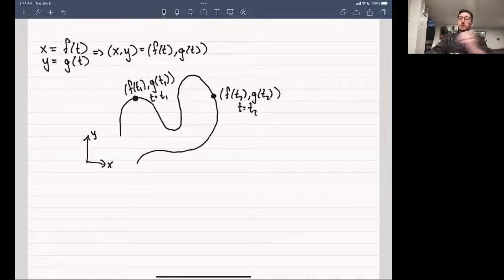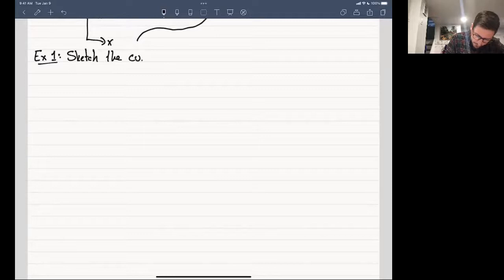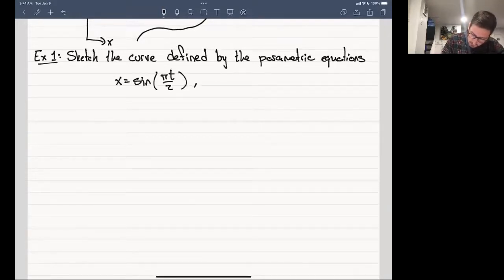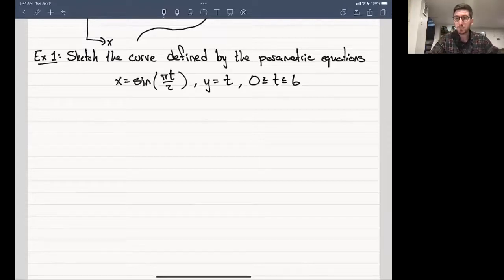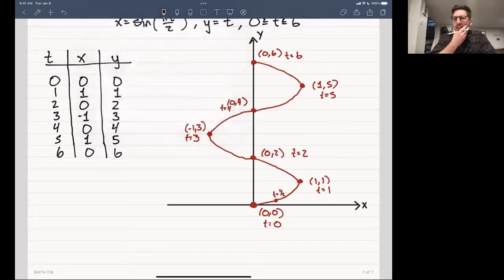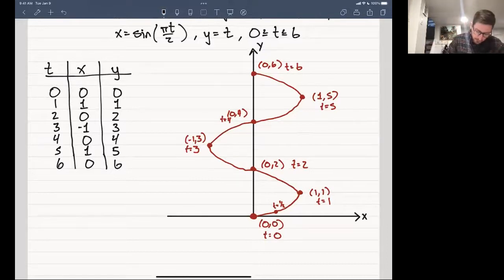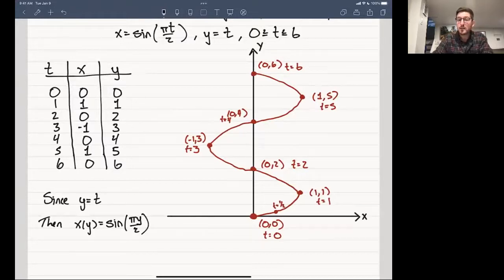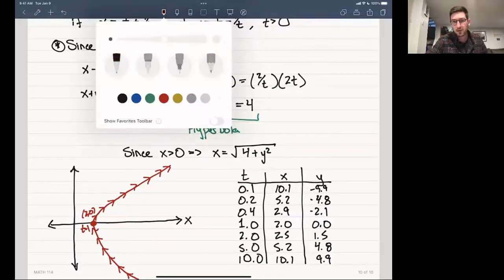Parametric Curves in the Plane - Analytic Geometry and Calculus II | Lecture 55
In this lecture we introduce parametric curves in the Euclidean plane. Such curves define a one-dimensional path so that both the x and y components are functions of a single independent variable, termed the parameter. After giving a general description of these curves, we illustrate how to sketch and interpret them with a number of examples.